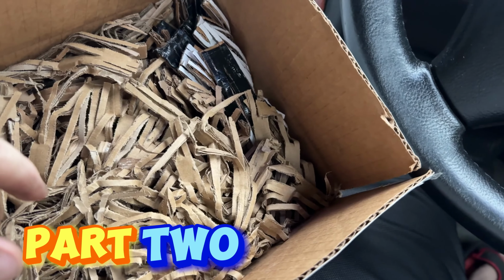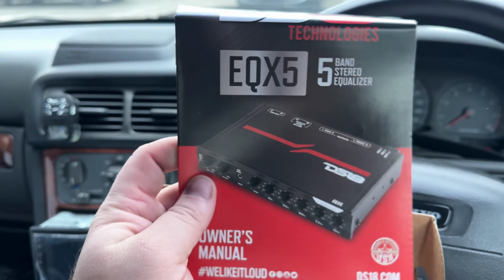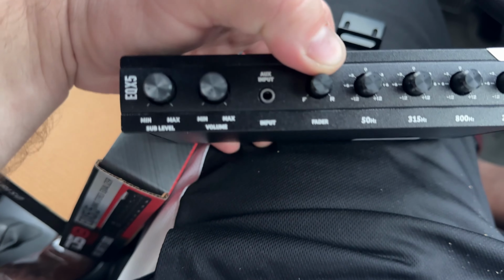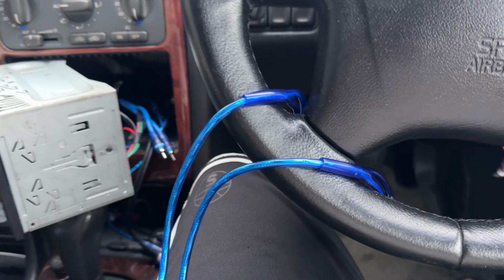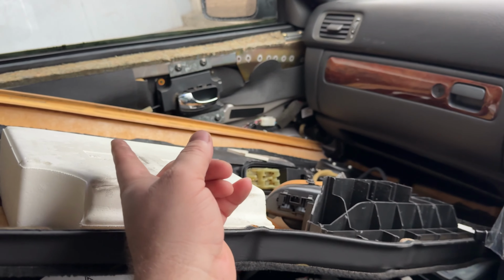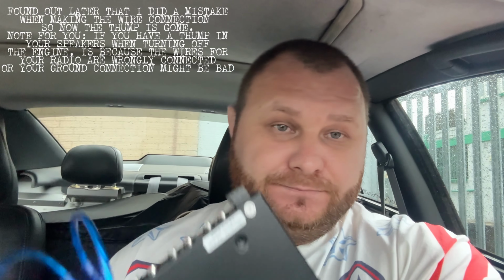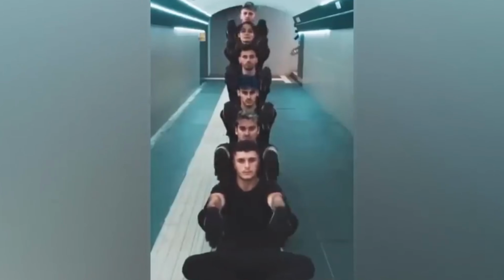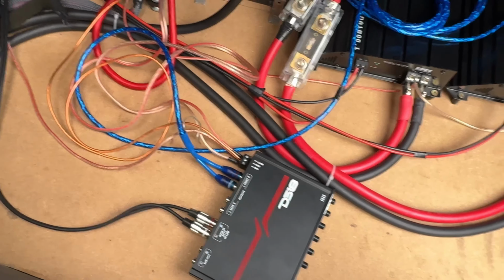DIY Volvo Headunit & Speakers - Cheap Upgrade ( Part 2 )